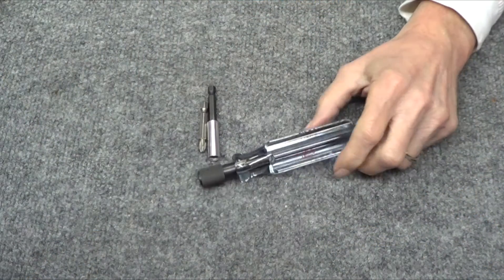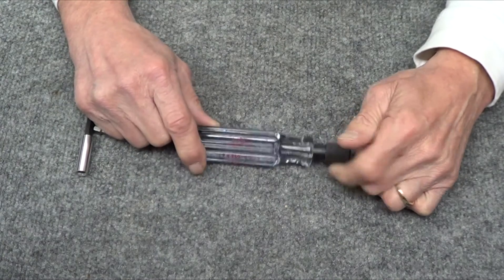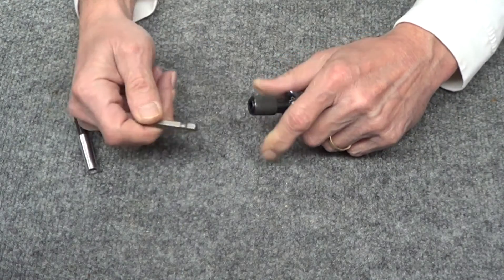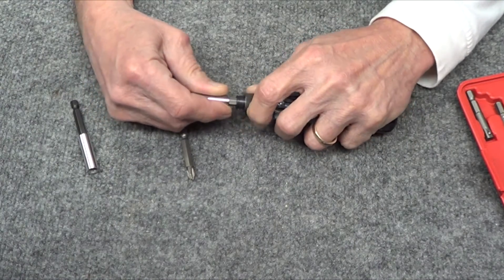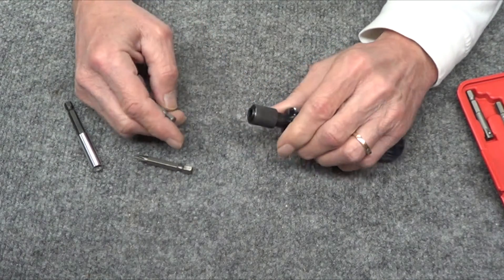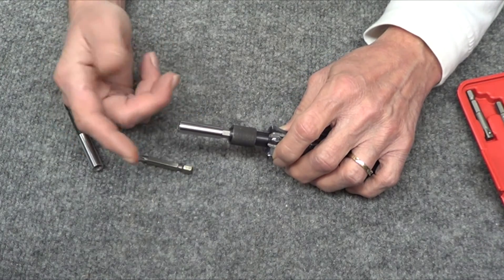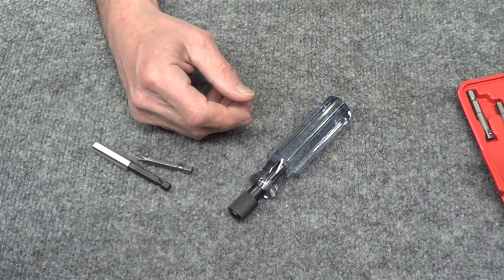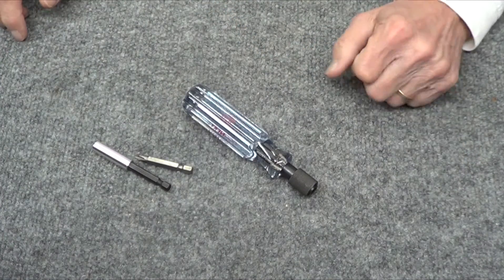Center vs Spot Drill Usage Video #110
The difference between center and spotting drills